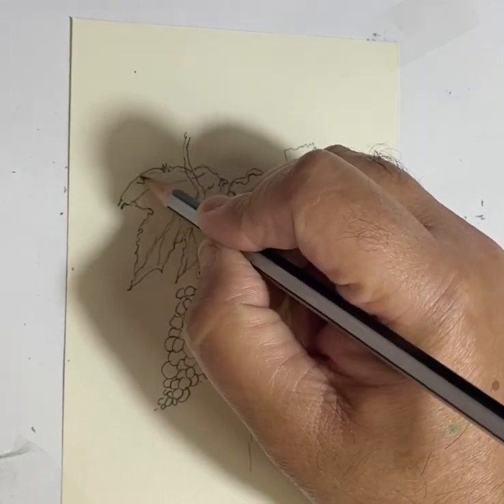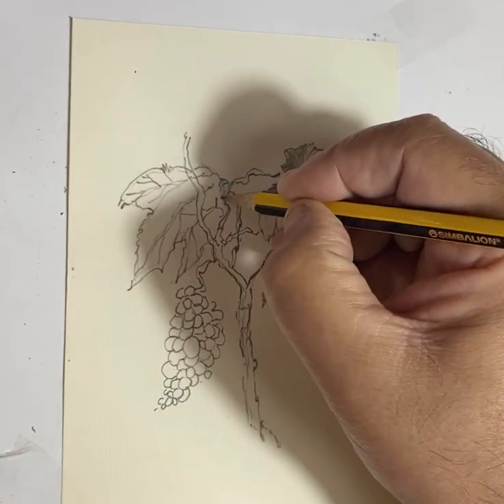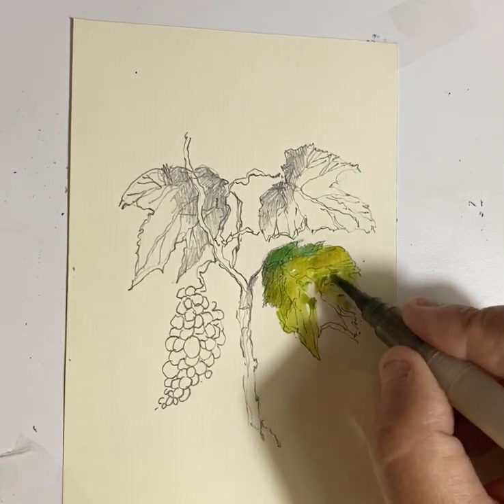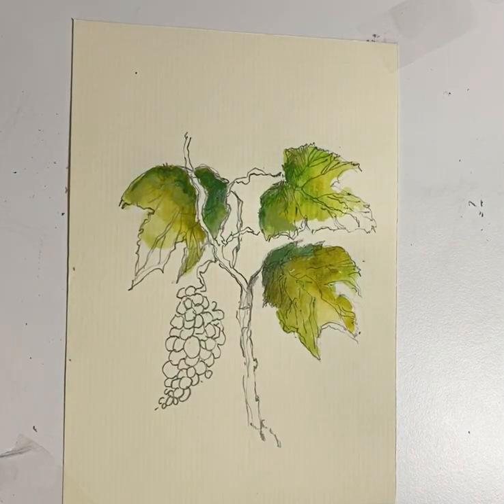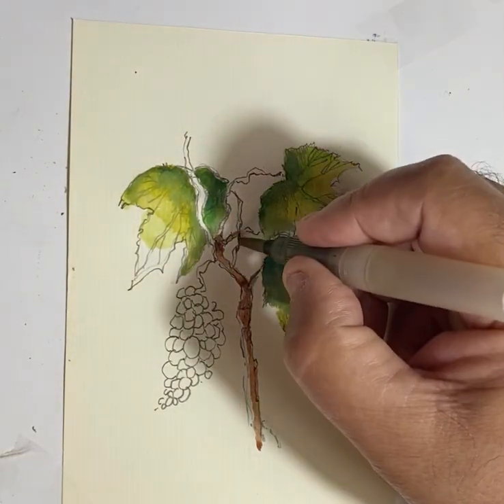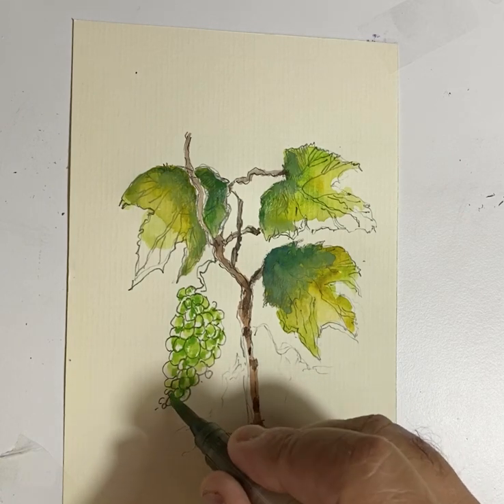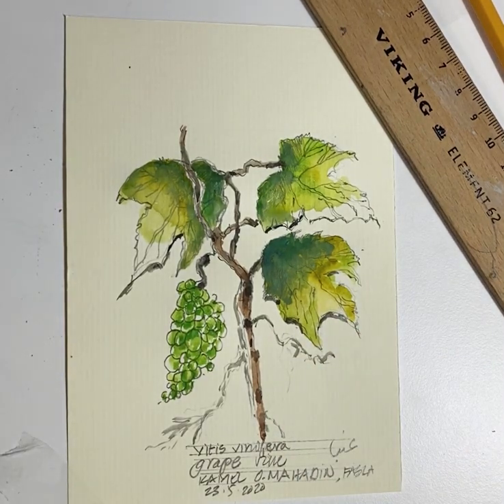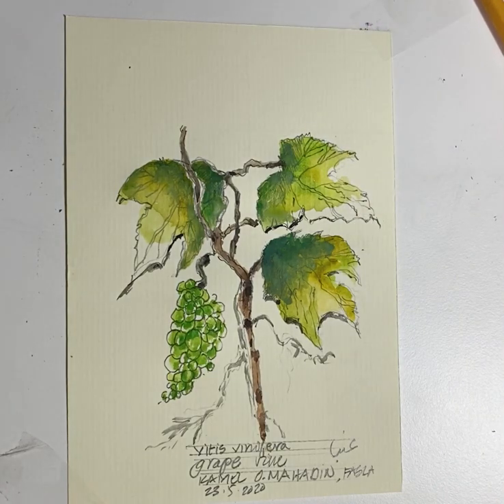Plants Lecture 10: Vitis vinifera | Grape Vine | العنب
Plants Lecture 10 by Prof. Kamel Mahadin, FASLA

Scientific name: Vitis vinifera
Common name: Grape vine
Arabic name: العنب